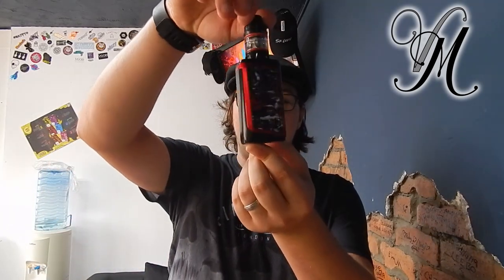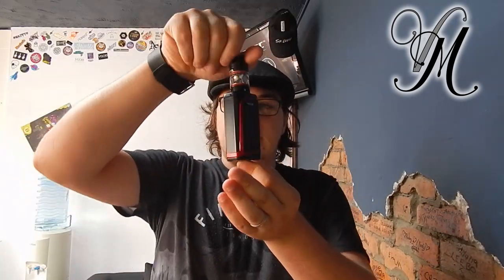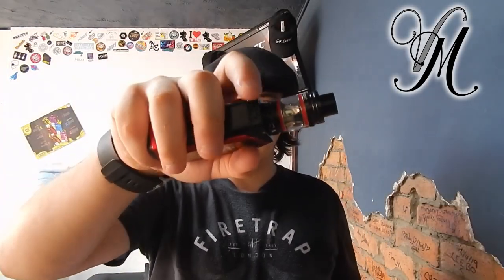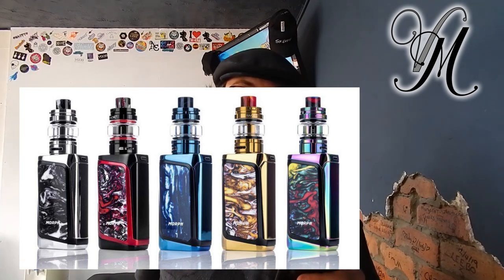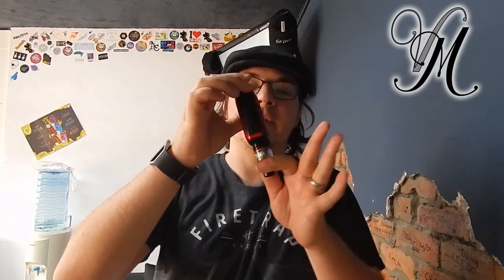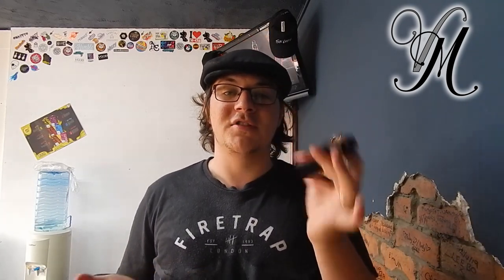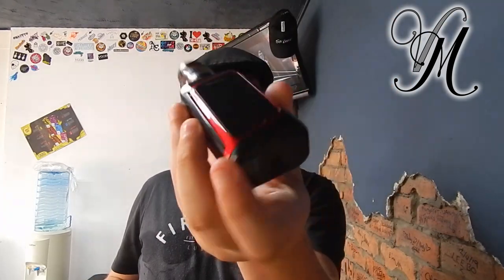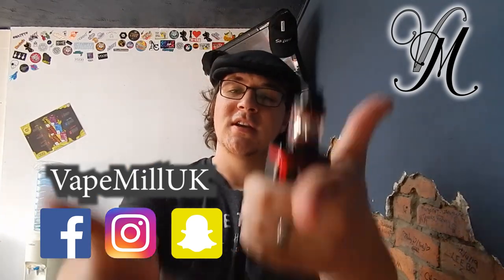Smok Morph 219 Kit Review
I've been using the Smok Morph 219 for aweek and this documents my opinions on the device.

Terms!!! Conditions!
1) Winner Must be 18+!
2) Winner Must pay for the postage (or collect).
4) Winner Must have commented (obviously that's how i'm choosing)
5) Winner Understands the kit is used.
6) Winner Must Claim within 2 weeks of the announcement date.

UPDATE
The winner of the Smok Morph 219 is Michelle Martin

Join us on:
Facebook.com/VapeMillUK
Instagram.com/VapeMillUK